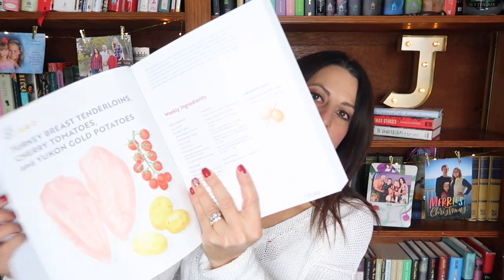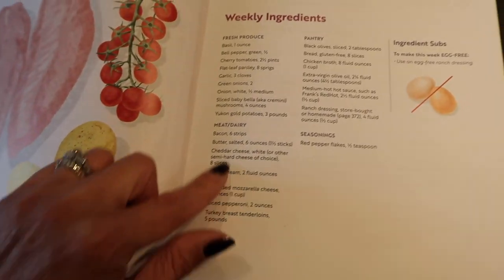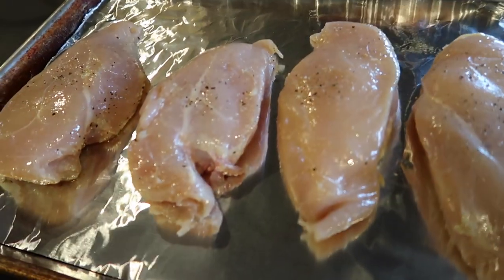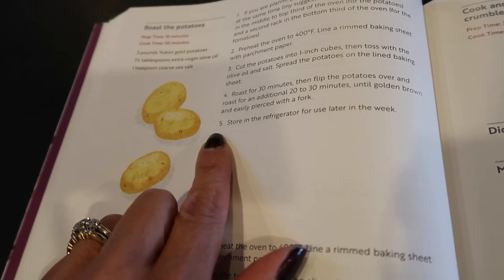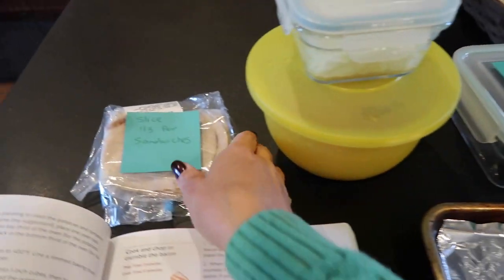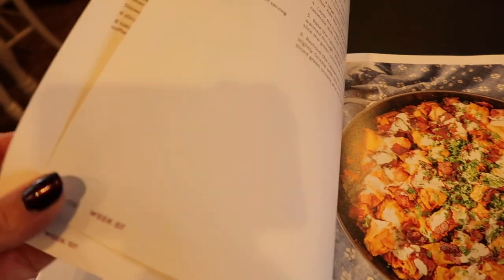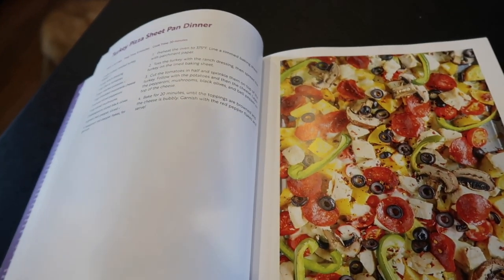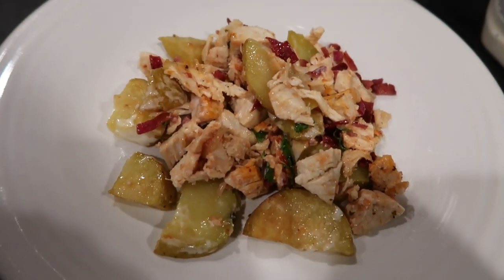Cook Once Eat All Week Honest Review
Today I am sharing my experince with  Cook Once Eat All Week.  I hope that you enjoy my very honest review.

Cook Once Eat All Week Cook Book

AMAZON STOREFRONT:

Snail Mail:
Jen Brennan